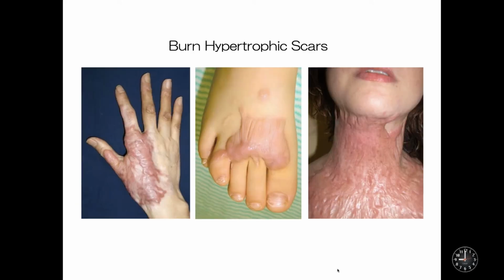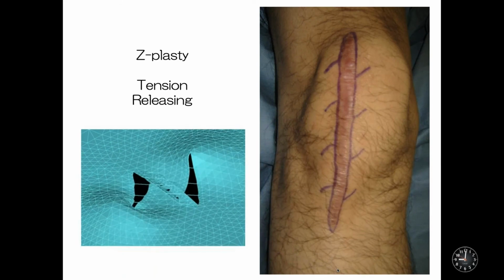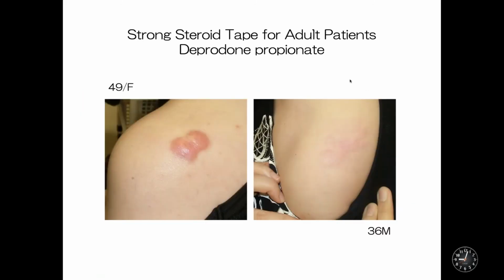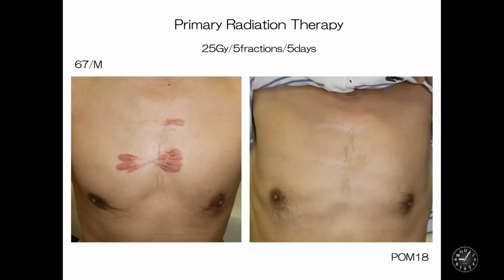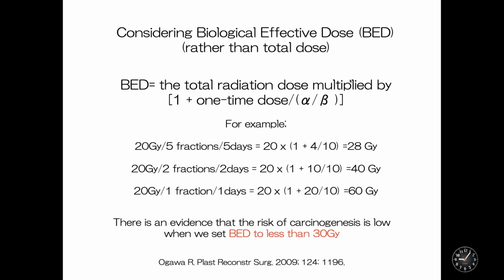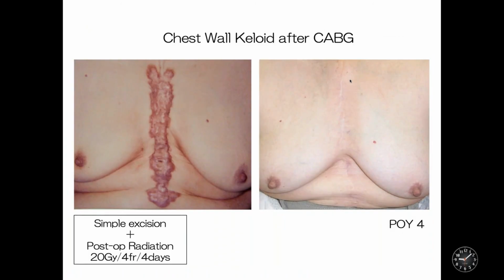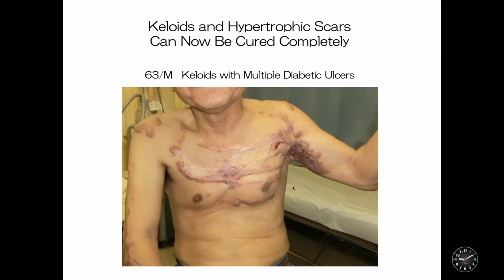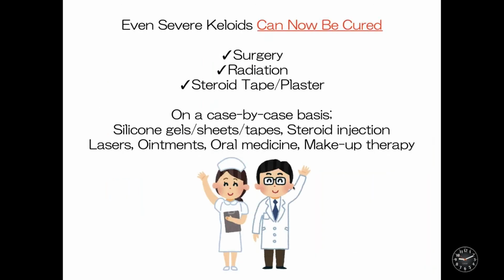Radiotherapy for Keloids, Rei Ogawa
This presentation was part of the 2021 clinical symposia, Radiotherapy for Benign Conditions.